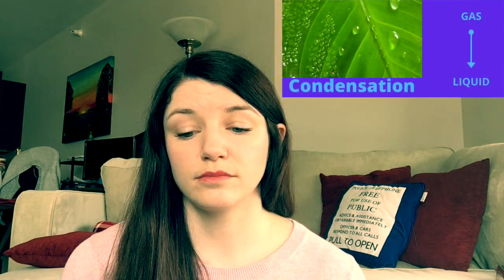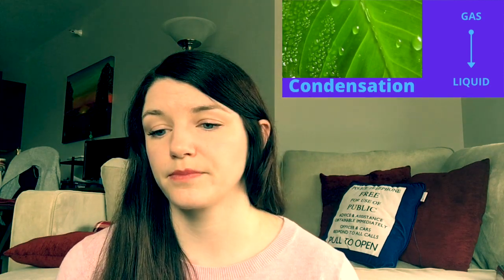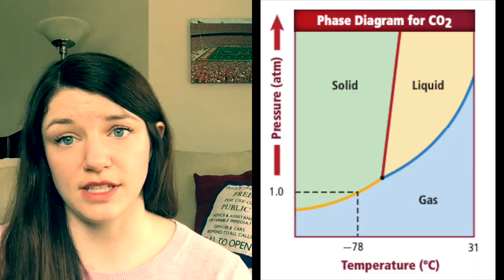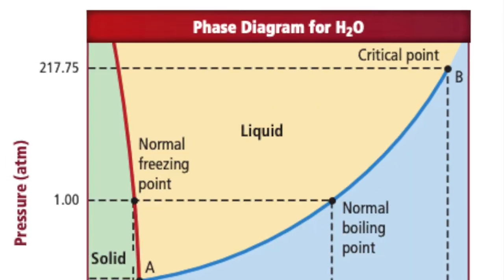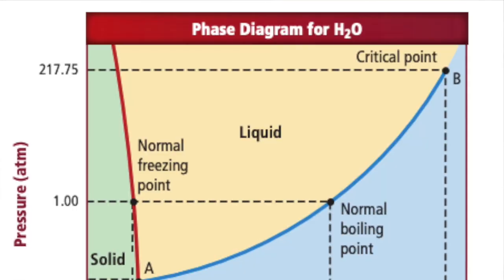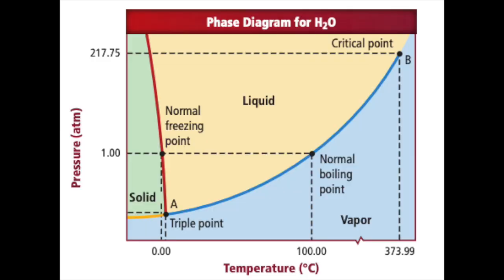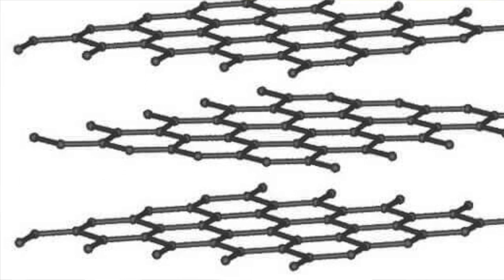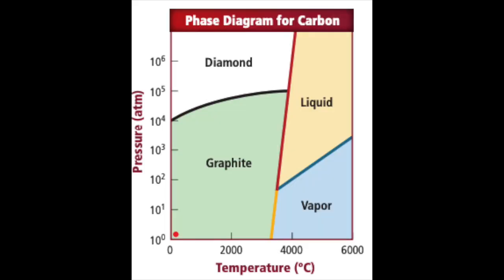Chemistry: Phase Change Diagrams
This video is about Phase Change Diagrams
Photo and Diagram Credits:
-2008 The McGraw-Hill Companies, Inc.
-2018 Khan, Shariff at Petra Gems "Difference between Diamond and Graphite"